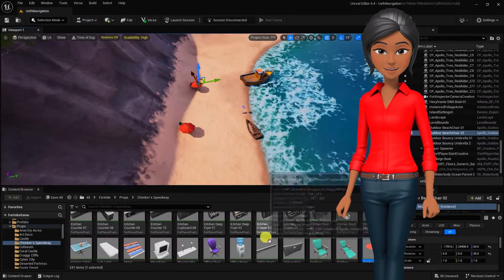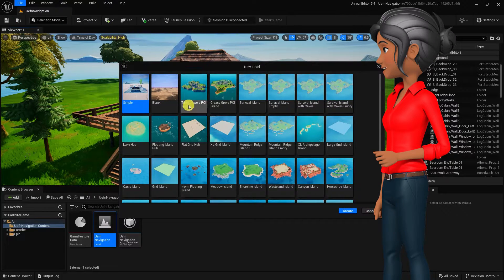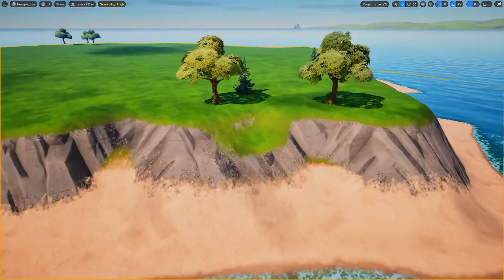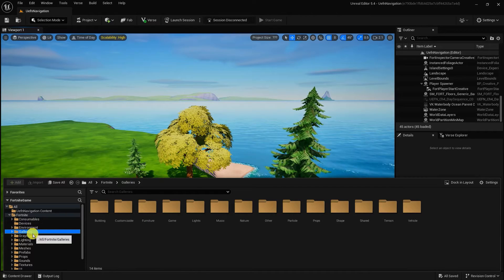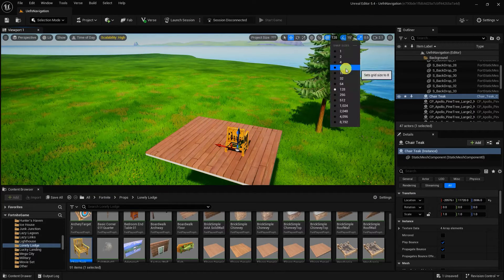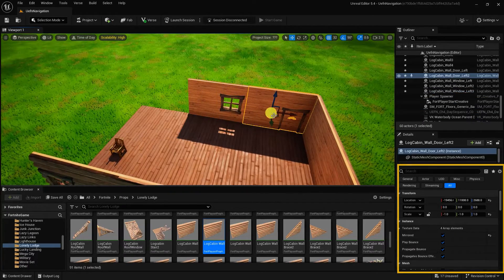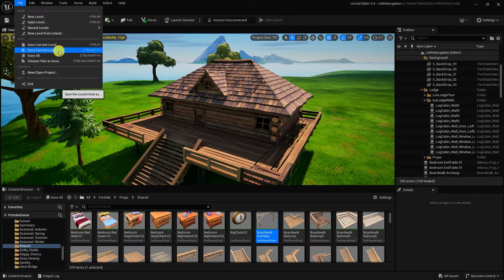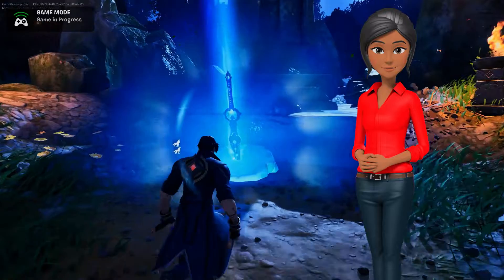How To Build Your Own Map In Fortnite Maps 🕹️ Creative 2.0 (2024 UEFN Tutorial)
In this UEFN Fortnite Tutorial, we'll be teaching you all about how to use Unreal Editor for Fortnite or UEFN. Unreal Editor is a powerful graphic design program that you can use to create graphics for your Fortnite battles.

If you're looking to get into Fortnite design, then this tutorial is for you. We'll walk you through the steps required to set up and use Unreal Editor to design your epic Fortnite battle themes. By the end of this tutorial, you'll have all the knowledge you need to start creating beautiful Fortnite graphics!

In this tutorial we'll explain:
How to create a new project in unreal editor for Fortnite?
How to navigating the unreal editor  Fortnite interface?
How to use UEFN Content Browser?
How to use and change the UEFN Viewports & view mode?
How to Move. Rotate, & Scale objects in UEFN?
Grid snapping in UEFN?
How to use the Outliner in unreal editor for Fortnite?
 How to use the Details Panel in UEFN?
UEFN tips and tricks.
How to improve editor performance UEFN?
How to playtest in UEFN?

00:00 Creating games is an Adventure
01:17 UEFN News
01:40 UEFN Project Browser
02:28 UEFN Sample Projects
02:55 UEFN My Project folder
03:37 How to create new project in UEFN
04:28 Navigating the Unreal Editor interface
06:30 UEFN Viewports & view mode
07:22 How to use UEFN Content Browser
07:56 Docking Windows & Panels in UEFN
08:47 Move. Rotate, & Scale in UEFN
09:39 Grid snapping in UEFN
10:06 Fortnite building blueprint snapping
10:34 UEFN Undo History Window
11:14 Duplicate & Creating instances in UEFN
11:52 How to use the Outliner in UEFN
12:21 How to use the Details Panel in UEFN
12:58 UEFN tips and tricks
15:57 How to improve editor performance UEFN
16:51 How to playtest in UEFN